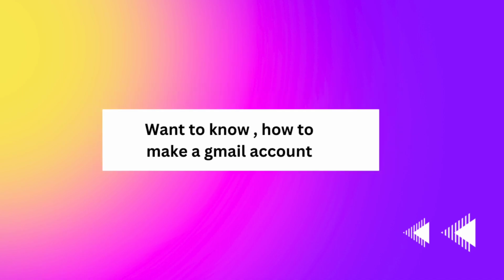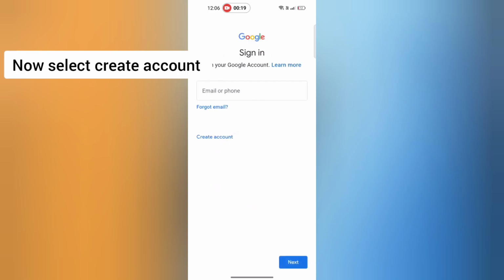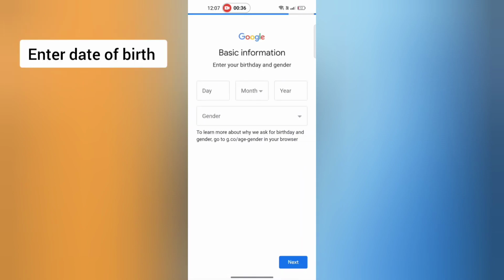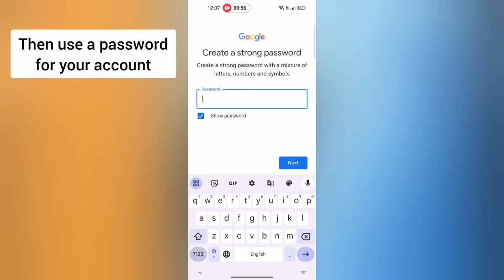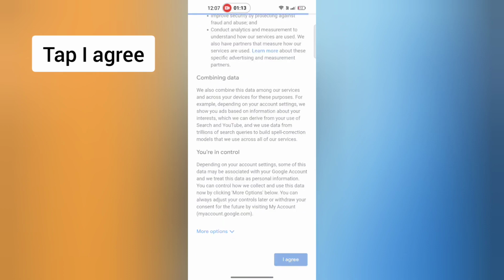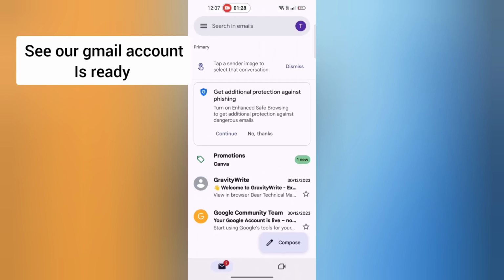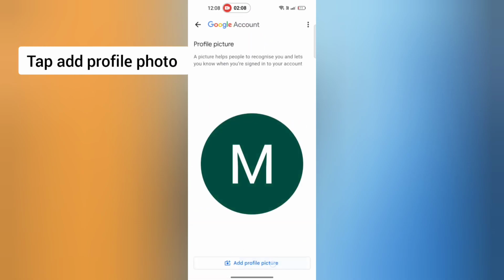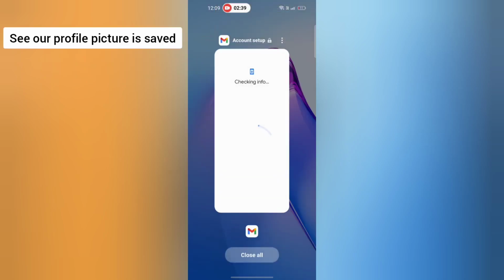how to make a gmail account ? Gmail account kaise banaye?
. your one like and one comment give motivation for making 1000 of videos